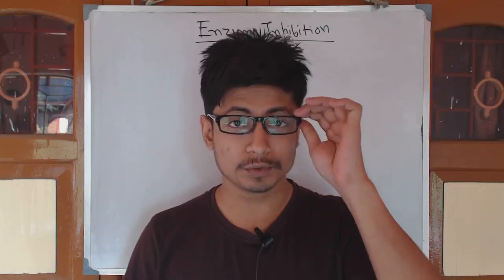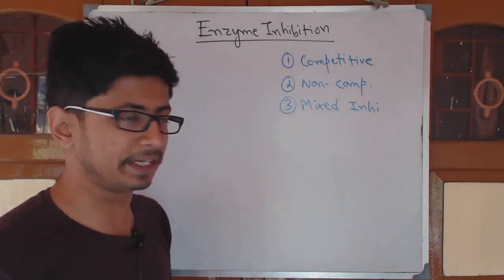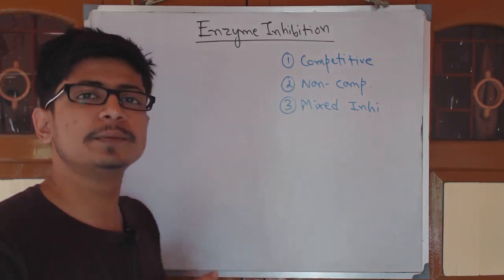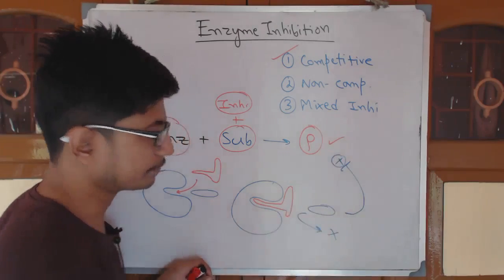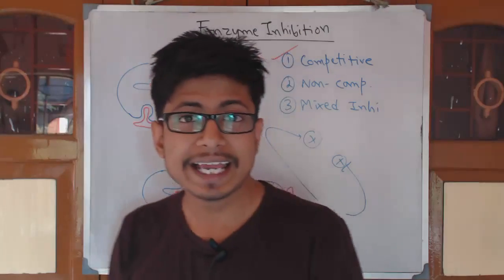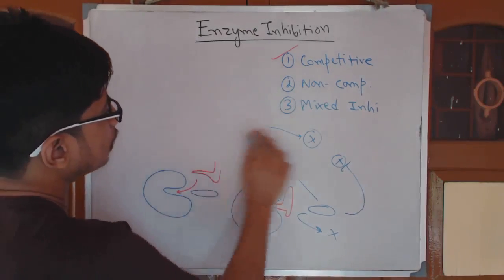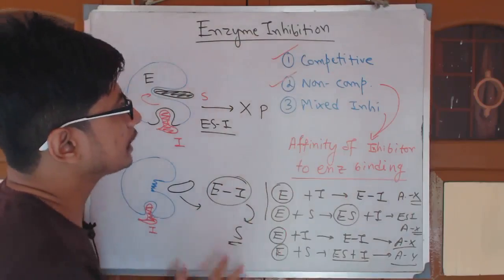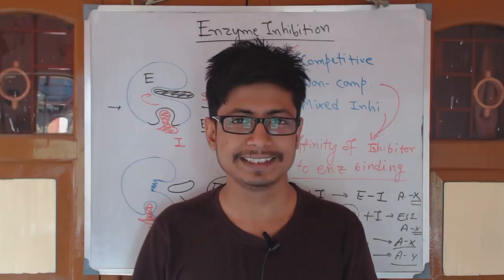Enzyme inhibition | Competitive inhibition, noncompetitive inhibition and mixed inhibition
This lecture explains about the enzyme inhibition mechanism. It explains the enzyme inhibition types such as Competitive inhibition, noncompetitive inhibition and mixed inhibition. All these enzyme inhibition process are explained with example and with enzyme inhibition graph.